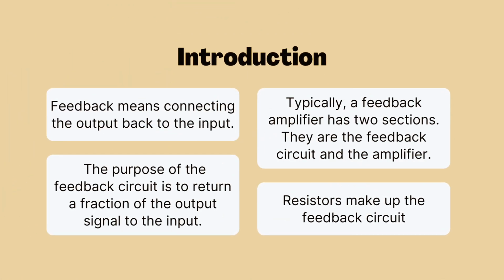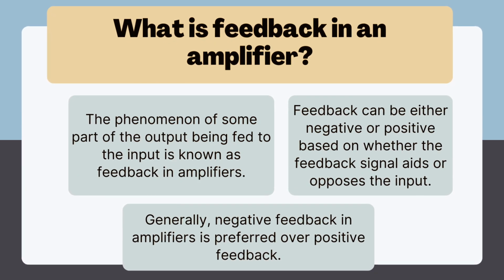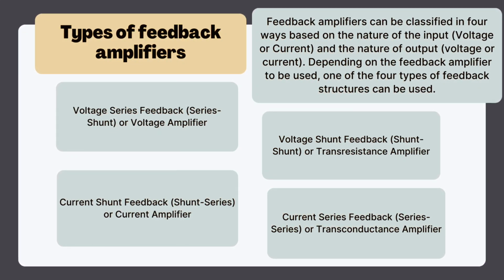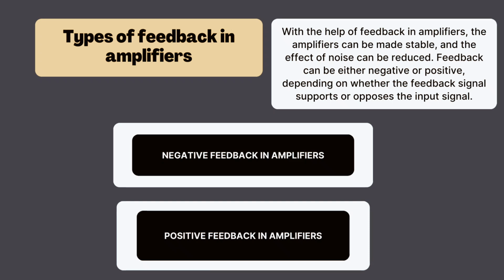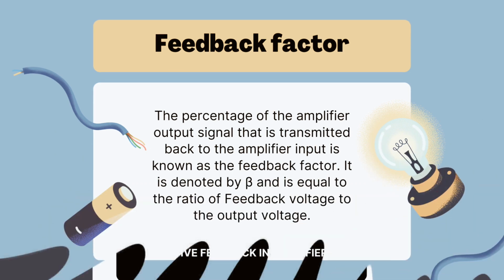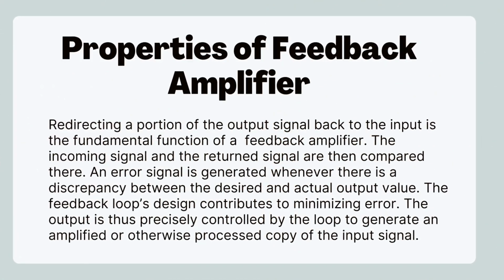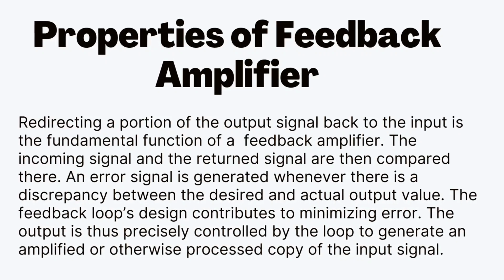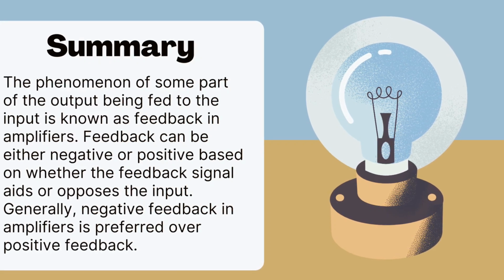Analog3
feedback factor